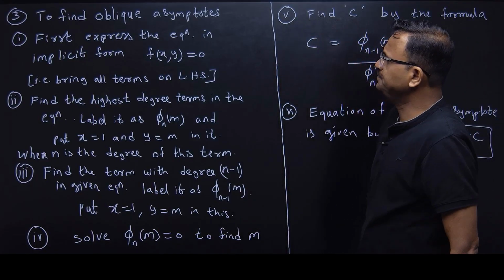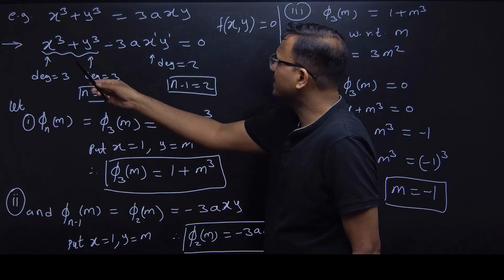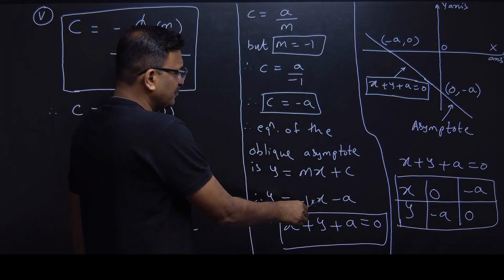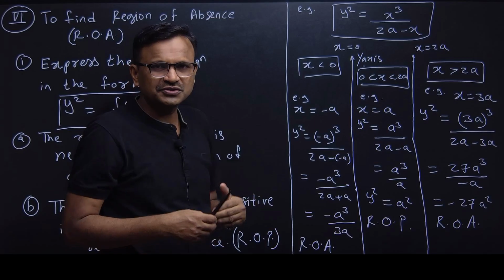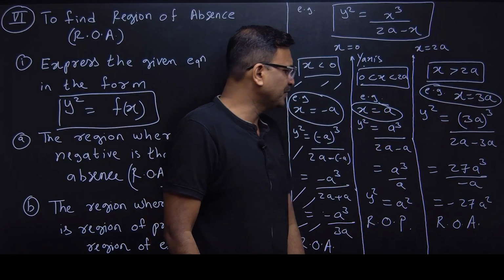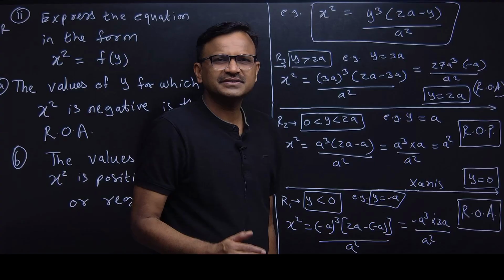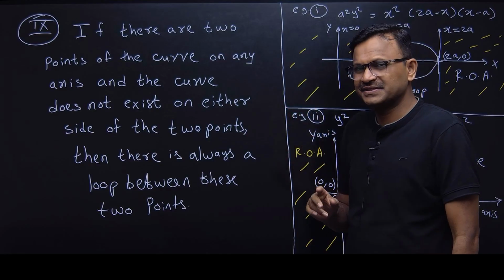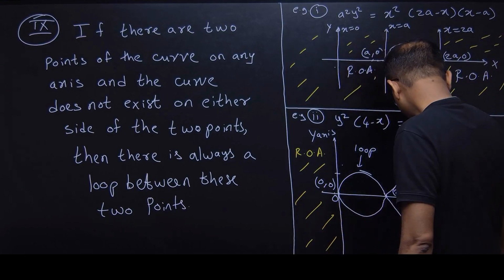Rules to trace cartesian curves 2